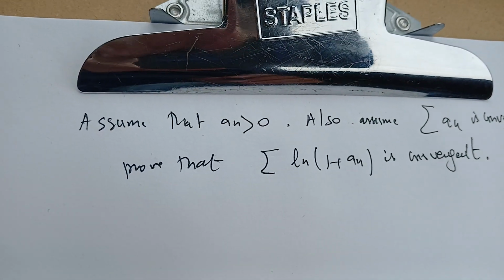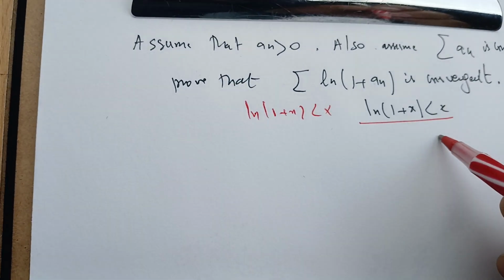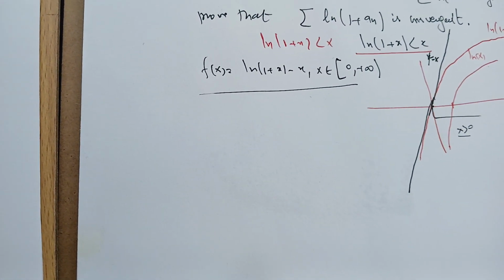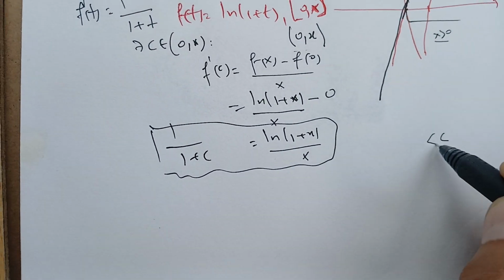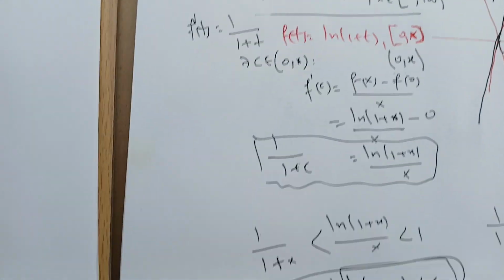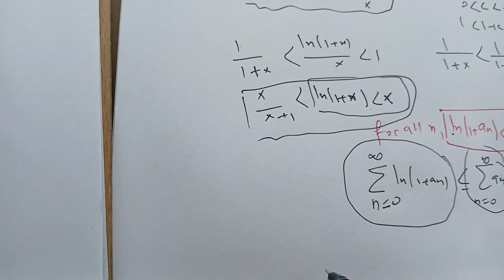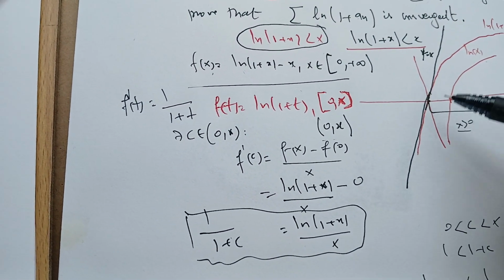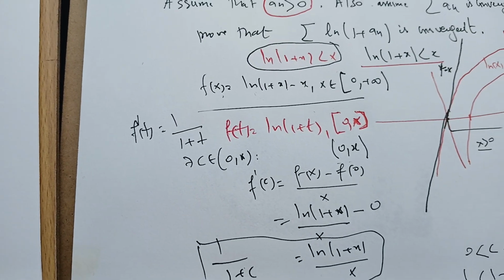proving that the series ln(1+an) is also convergent given the series an has positive terms and cv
The absolute value is a function that is very important in studying mathematics. We can Define the absolute value of a number X by the following.

X is itself if x is positive. If x is negative, it's minus itself because we want to have the absolute value of that number to be positive think of the absolute value as a machine that would make any number bigger than zero make it Greater Than Zero. We can also Define the absolute value of a function. So we say that function is bigger than zero 1 for some X we can also Define some other functions by the absolute value. So let's say we can solve the absolute value of x 2 - 1 is bigger than 3 so here we need to find the values of X and solving this equation that will make this equation positive. This is a algebraic. Function that's related to the absolute value. So solving this kind of equations require a lot of thinking domain of definition range the x intercept the Y intercept and we see the values for which our function is defined. Be careful. Remember that a function is a very unique relationship that we need to study more and be able to Define it to get what we need.

We can also solve algebraic and

Rational equations involving absolute value Today we're going to solve inequalities that require some absolute value definition. We can Define this inequalities by using the definition of the absolute value. We will see more later.
If we Define our Series in by its nth partial sun. Sum then we have some Criterion that we can use to check that the series is convergent or Divergent. In fact if the series the sum of a sub n Is convergent then the general term goes to zero as n goes to Infinity. This is a good point that we can have because this is a sufficient condition. Because the converse is not true and we going to use that to test for Divergence. That means if I sub n doesn't exist or the limit i n is not zero, then the series is Divergent. That's what we call the test for Divergence for series.
We can't Define a p-series we say a a p series if it is written as 1 over and to some power of P. This series is convergent to 1 p is bigger than 1 and it's Divergent 1 p is less or equal than 1 we can use the Integral test For series to show that this Series has the property that we need. So if p is 1 bigger than 1 it's convergent if p is less than 1 it's divergent This Test is very powerful when we are dealing with some series. Okay. So, uh, it says exactly that suppose that f is continuous positive decreasing function on some interval and we let F of N is a sub n Then the series is convergent. If and only if the improper integral from 1 to Infinity of f of x DX is convergent. So that means if the integral test if the integral the improper integral is convergent the series is convergent if the improper integral is Divergent. This series is Divergent. It's very powerful and it's very helpful. We're going to see many application of this 1 when we estimate the sum of the series and when we Define the remainder, we also going to see it when we study geometric series and We're going to see the remainder estimate for the integral test in general. We also going to prove and present a proof for this case. It's very powerful and it's very useful for series later. We're going to use the comparison tests and the limit comparison test, and we're going to see what we mean by that. Thank you.